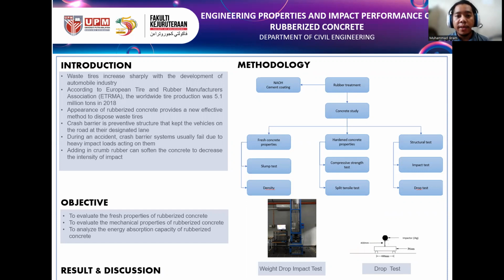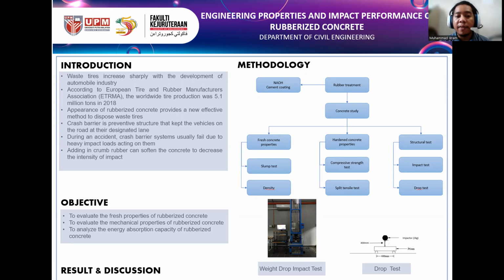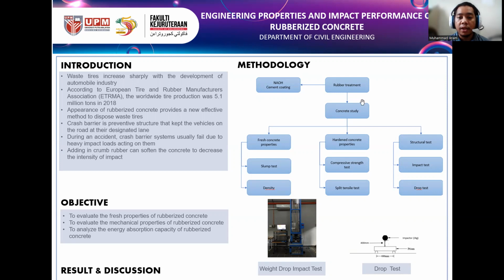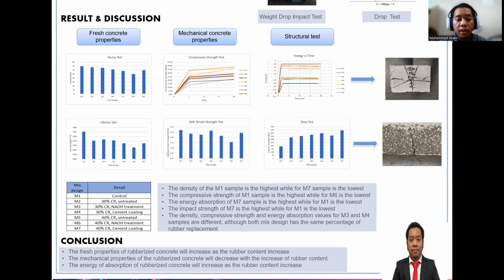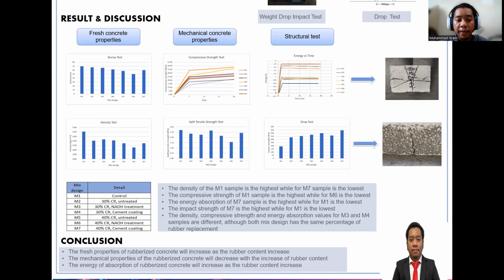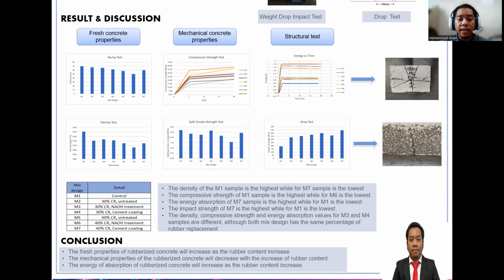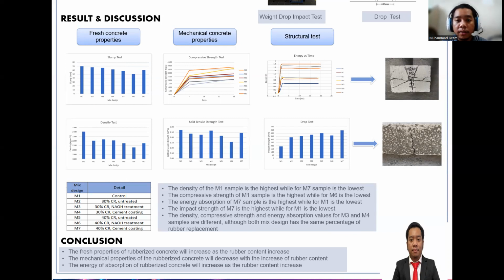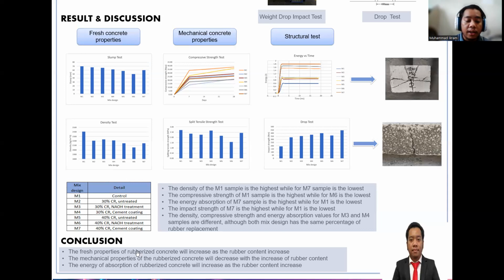FYP EXHIBITION DAY 2022 | IKRAM HAIQAL | 197922